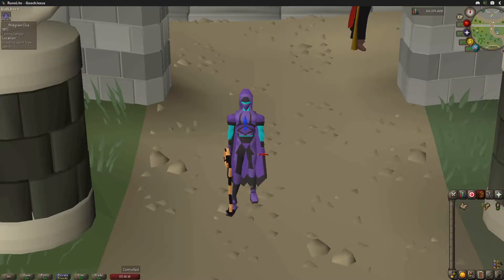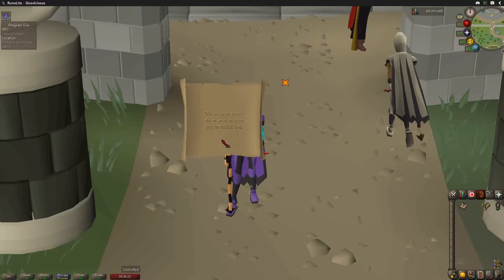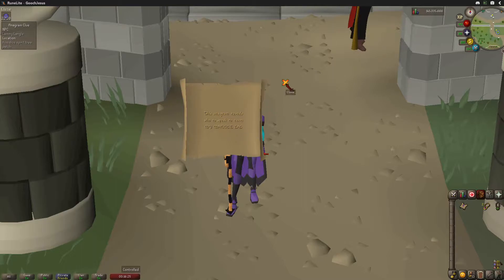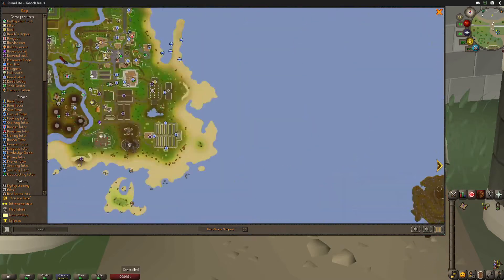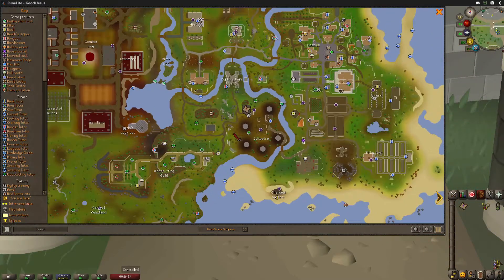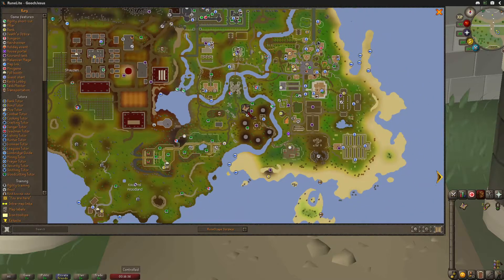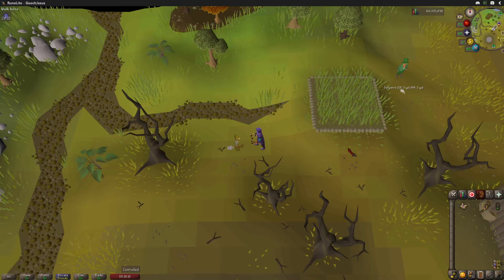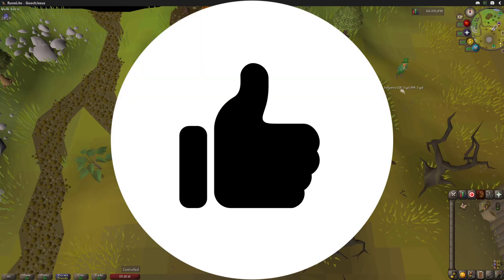OSRS 2020 - MY MANGLE LAL Anagram - Hard Clue Scroll Guide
A fast, full walkthrough of the hard anagram clue scroll " MY MANGLE LAL "